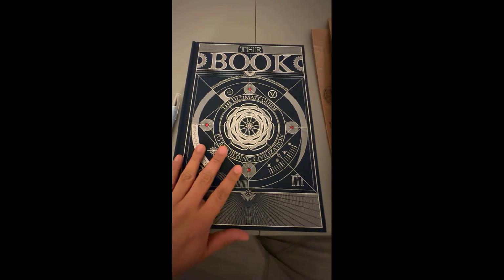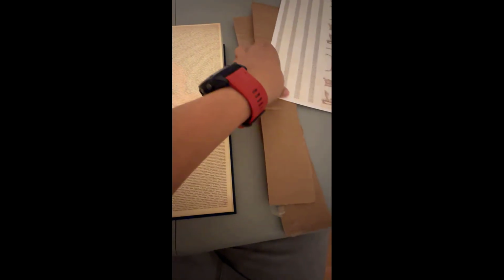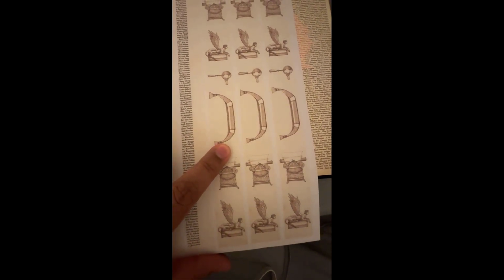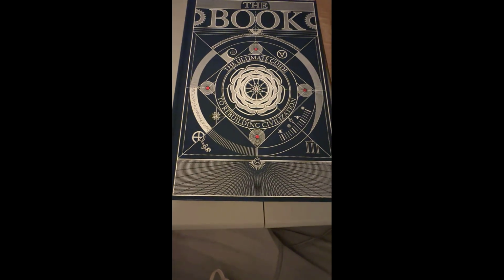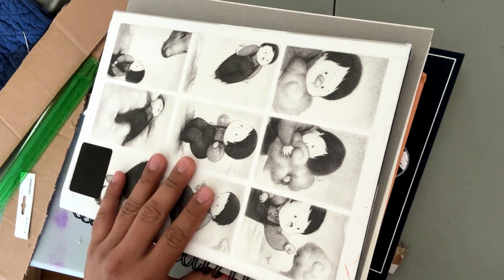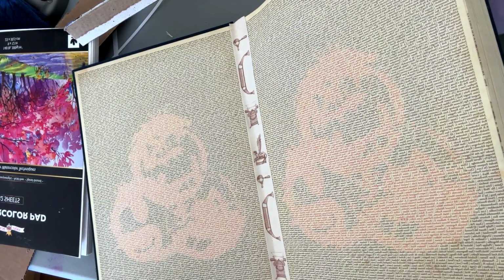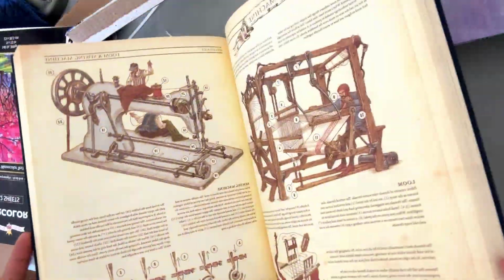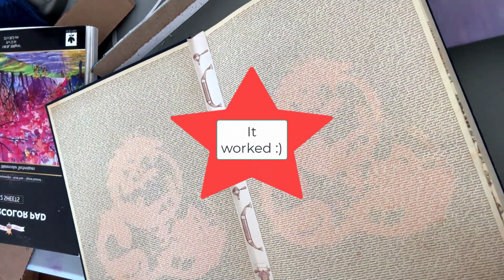Fixing cover for "The Book, The Ultimate Guide To Rebuilding A Civilization" with broken cover.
I got the book and it came broken. The cover is detached from the block with all the pages. So, I followed the instructions (mostly) they sent us to fix it. It was pretty easy and the flour glue worked perfectly. The only thing that I didn’t pay too much attention was the paper's fibers if they were vertical or horizontal because it was hard to get a paper for the book's side. So I got from Michael's for like 3 dollars white poster boards of 11 in x 14 in/ 27.9 cm x 35.5 cm (this size is called Legal size I believe). I also created my own set of prints just in case I made a mistake, so I did not want to print more, but you can use the ones that were provided with the PDF. I look for my name at the edge of the book and because my name was not there I chose to use the print with the design and not with the names, that honestly did not have enough quality to match the names on the book. Furthermore, I used a normal home printer max quality to get the right colors similar to the book's color, in order to fit the regular printer I just cut like 2 in of the paper to have the same width of a letter size sheet of paper.

Hopefully this video helps people to fix their books and feel more confident that it is worth to do it.

Believe me I fell so much better having the book fixed than when I received it, it was super disappointing and sad to see that after 2 years the book was broken, and I didn’t want to read it at all… now that is fixed, I love this thing, sooooo beautiful!! Amazing images for each page, this book is a piece of art. I am still reviewing the content, but so far, I am very happy.

ps. Forgive me for the quality of the video and sound, it was very DIY :p